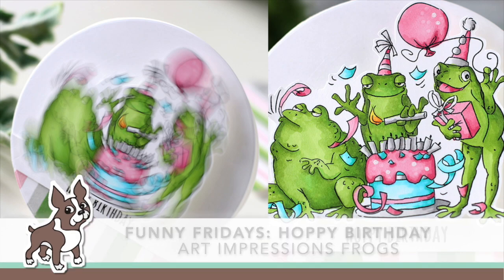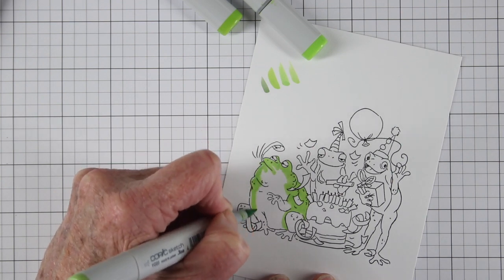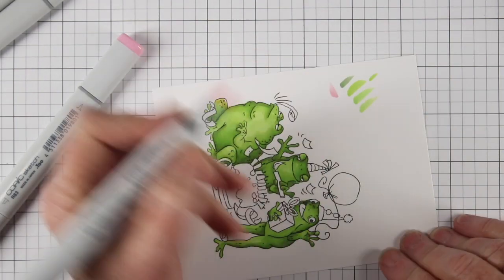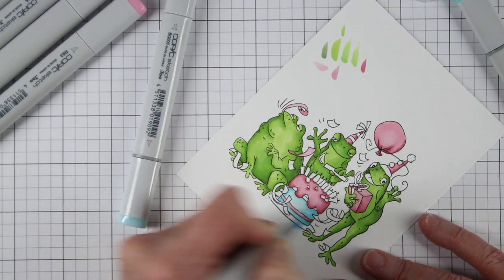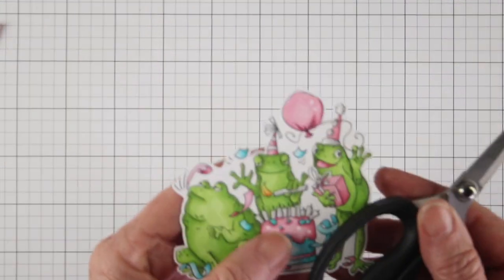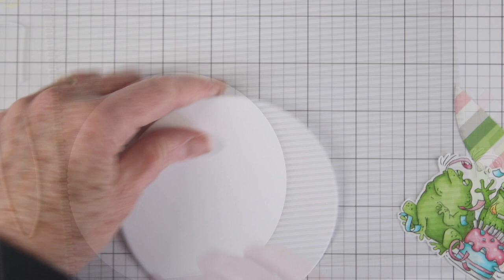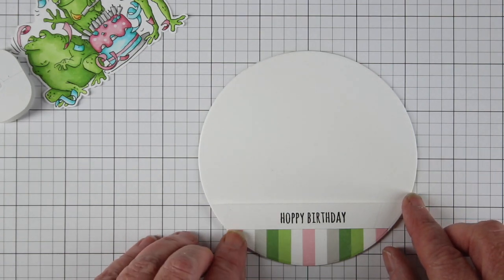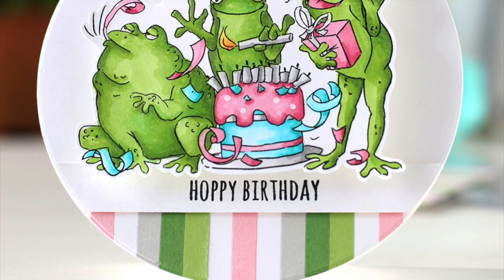Funny Friday: Hoppy Birthday with Art Impressions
Join Shari Carroll as she creates a colorful interactive shaped card using some hilarious frogs from Art Impressions.

• Simon Says Stamp Card Stock 100# GREEN APPLE GA6

• Simon Says Stamp Card Stock 100# GREEN LEAF GL11

• Simon Says Stamp Action Wobble SPRINGS Bulk Pack AWS50P17

• Copic Sketch Marker YG23 NEW LEAF Green Light Subtle

• Copic Sketch Marker YR02 LIGHT ORANGE Light Pale Pastel Apricot

• Simon Says Stamp LARGE GRID PAPER Pack Pad SGRID1 The Color of Fun

• Spellbinders DEEP SEA Die Cutting and Embossing Machine by Jane Davenport JD-031